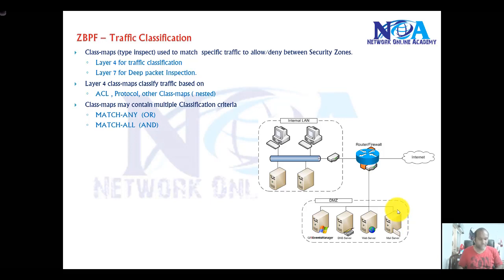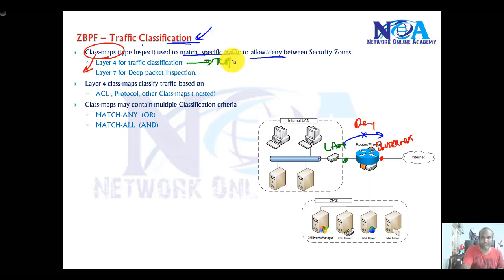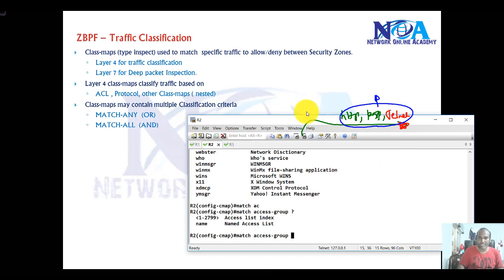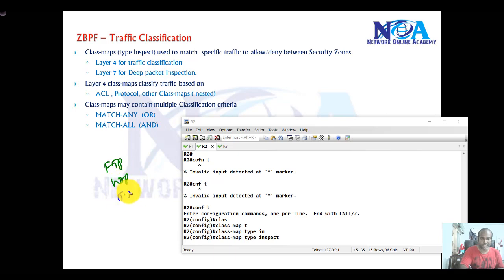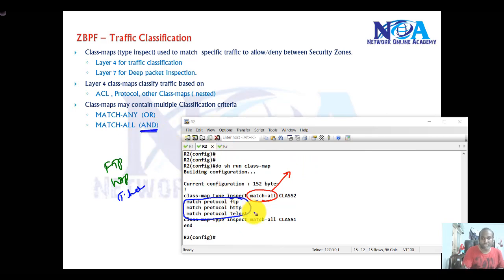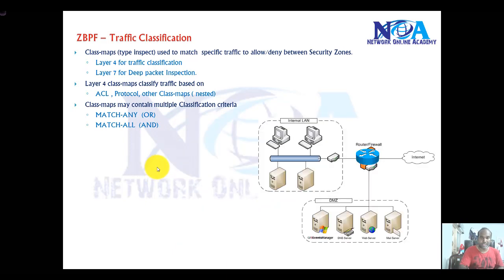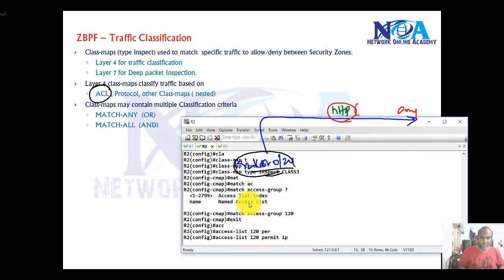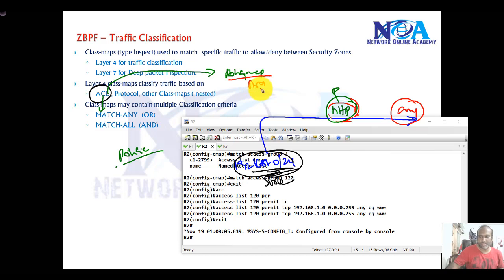006 ZBF Classify Traffic using Class maps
In this video, we explore how to classify traffic using Class Maps in a Zone-Based Firewall (ZBF). Traffic classification is a crucial step in implementing security policies, allowing administrators to identify and control specific types of network traffic.

🔹 What You’ll Learn in This Video:
✅ What is traffic classification in ZBF?
✅ Understanding Class Maps and their role in traffic filtering
✅ How to match traffic using ACLs, protocols, and other criteria
✅ Configuring Class Maps in Cisco IOS for ZBF
✅ Associating Class Maps with Policy Maps for effective firewall rules
✅ Best practices for traffic classification and security enforcement

A Zone-Based Firewall (ZBF) enhances network security by defining policies between different security zones. However, before enforcing security actions, we must classify traffic correctly. Class Maps help identify traffic based on parameters such as source/destination IP, protocols, port numbers, and even application types.

In this tutorial, we provide step-by-step configuration of Class Maps in Cisco devices, ensuring you can efficiently classify and manage traffic in your network. Whether you're working towards a CCNA or CCNP certification or simply improving your firewall skills, this guide will help you master ZBF traffic classification.